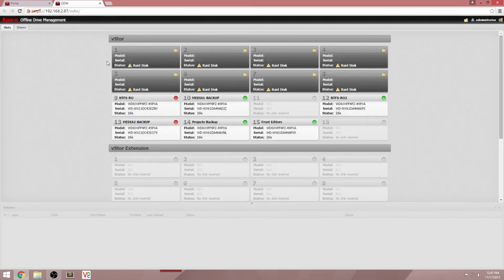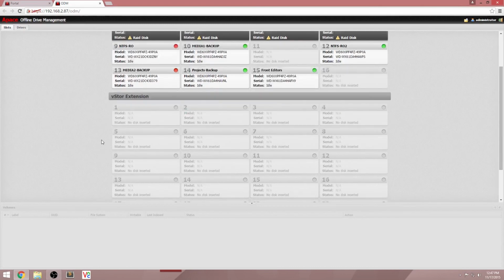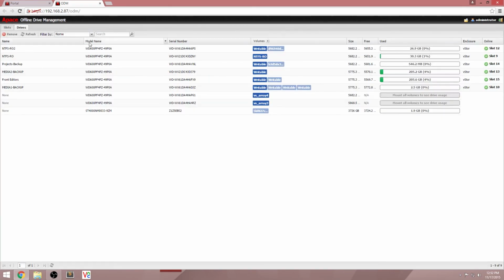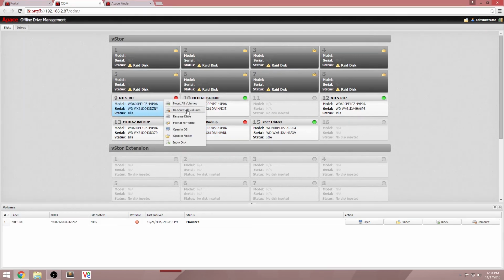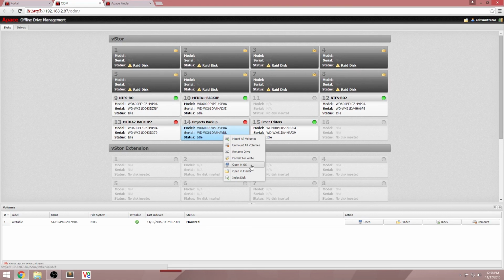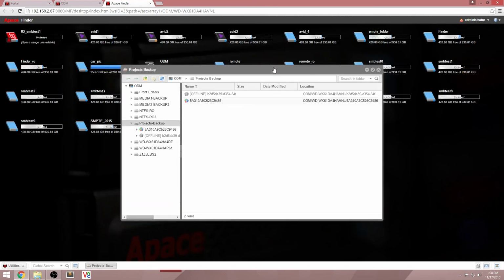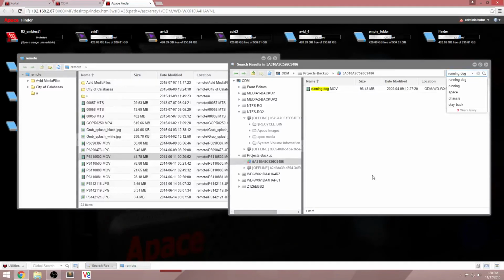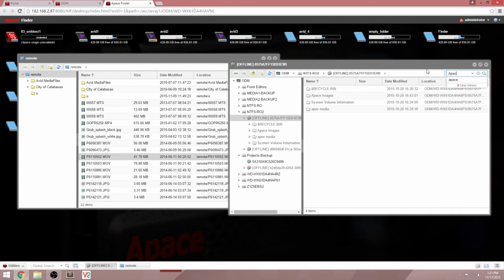Apace Offline Drive Manager (ODM) Demo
ODM is a disk-based library system that can be used as a data backup/archive as well as be a component in a disaster recovery strategy